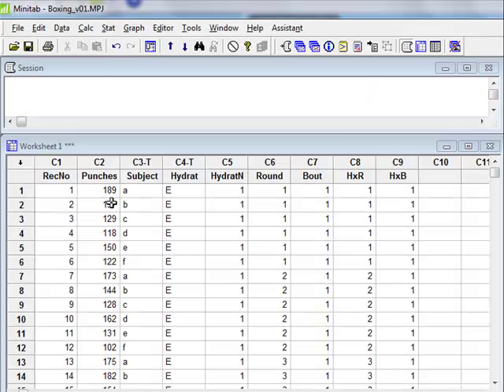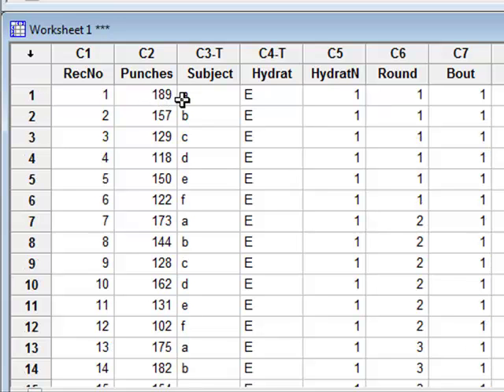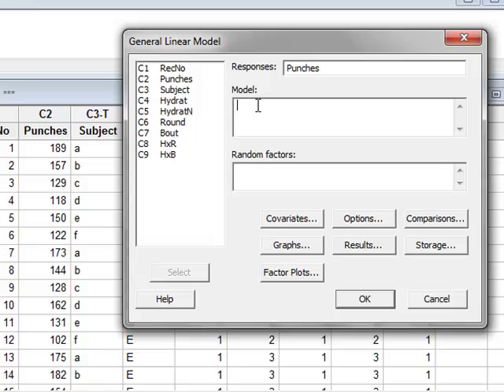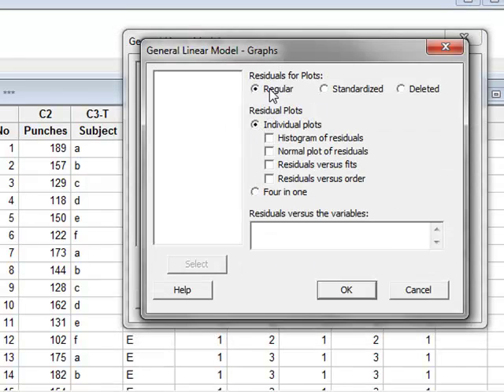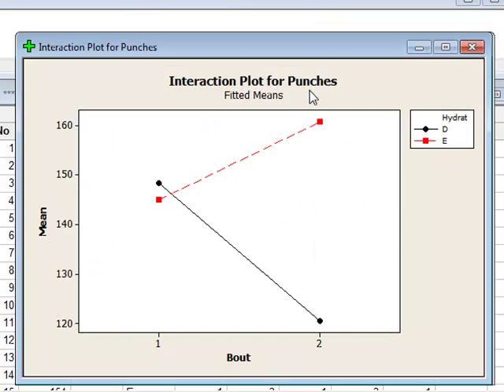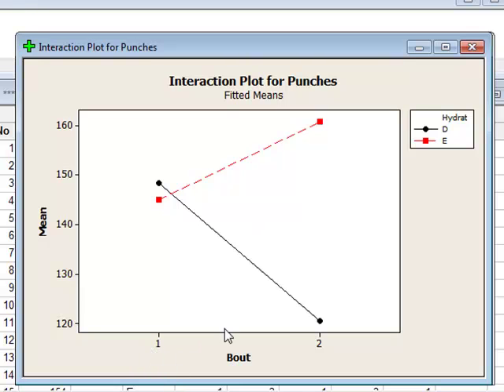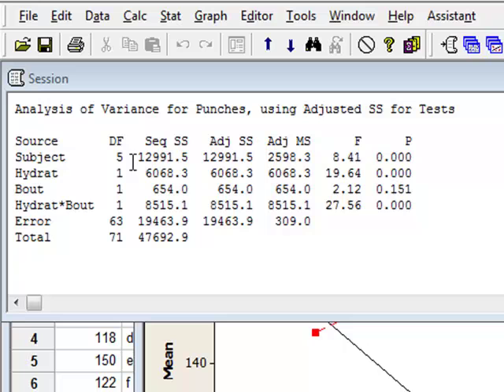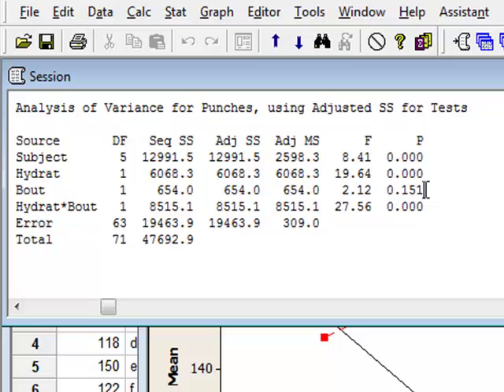Multifactorial GLM/ANOVA (Minitab)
Currell: Scientific Data Analysis. Analysis leading to Fig 6.37